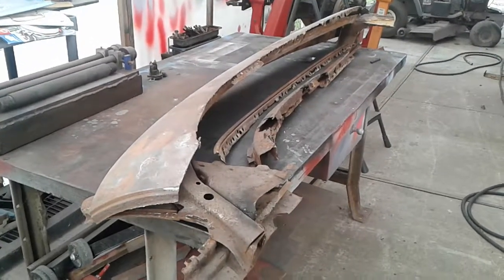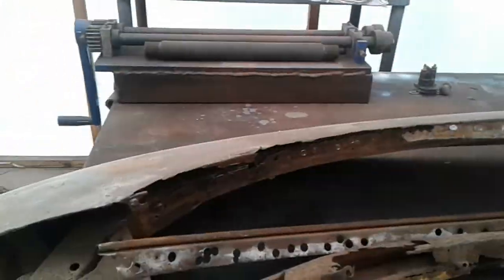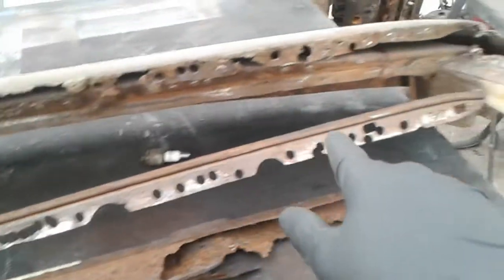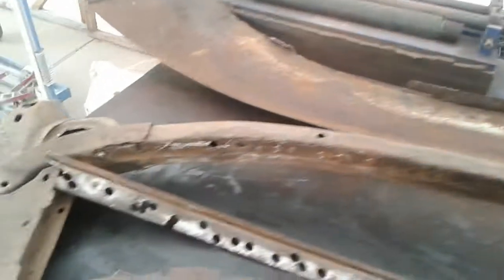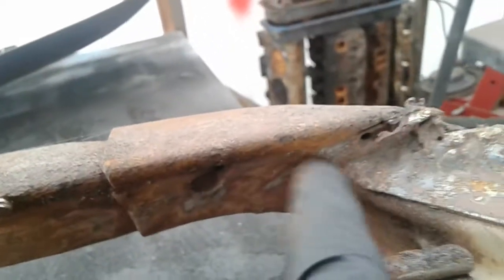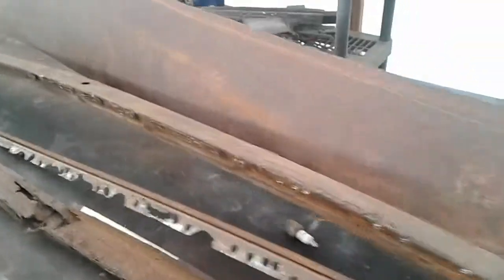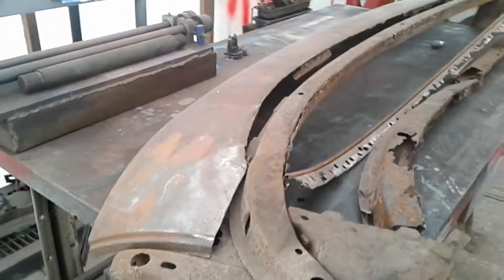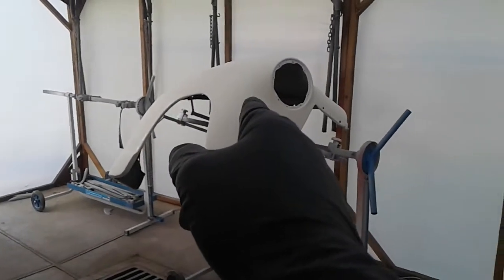1954 Chevrolet Bel Air HT: Roof Repair, The Plan!!!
A overview of how Rocker Pat plans on fixing the roof hoop problem.  Get a close look at how the car was assembled to understand the best way to fix it!!!